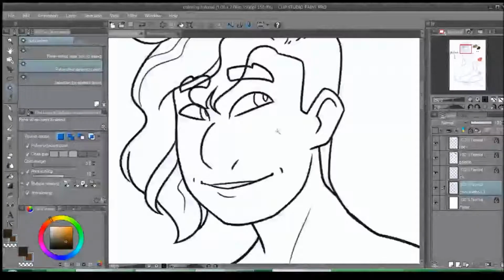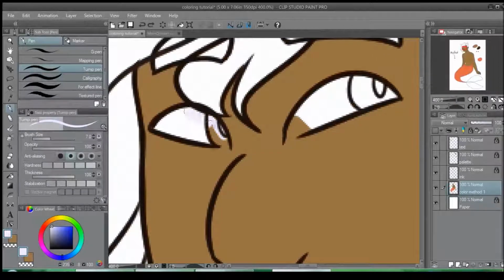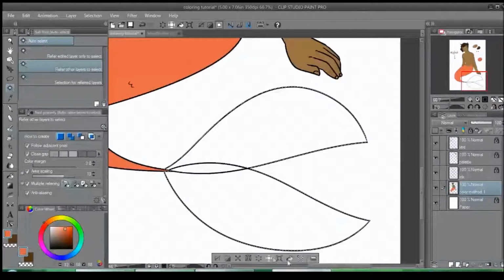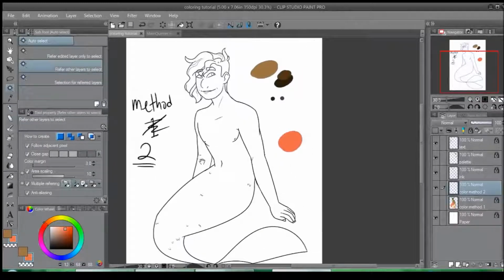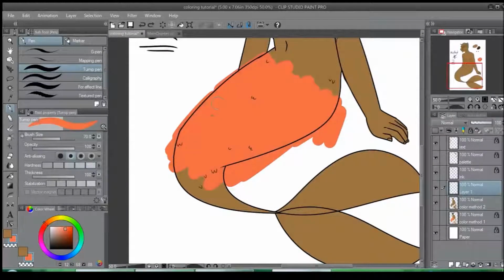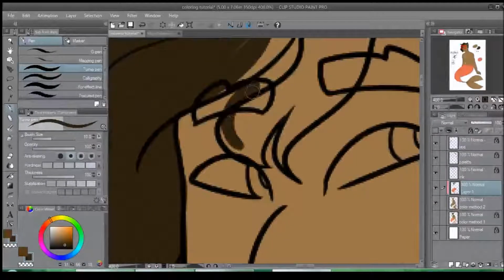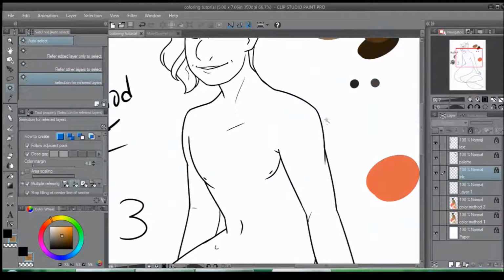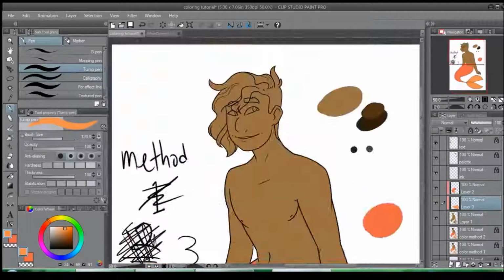Clip Studio Paint Coloring Tutorial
Some friends asked how I colored digitally, so I made this video to demonstrate a few of the methods I have used. I accidentally got really into making this.